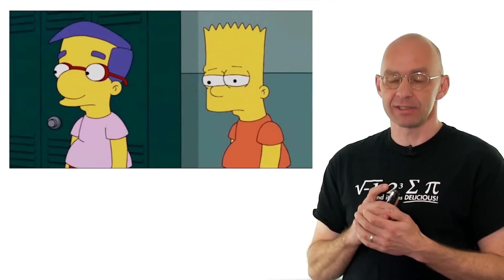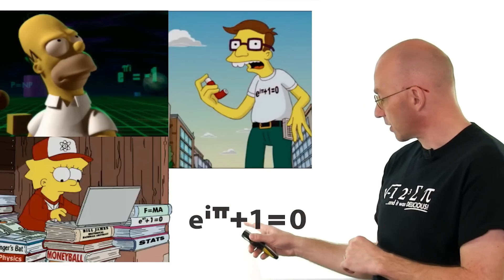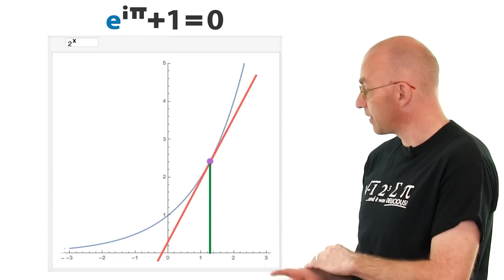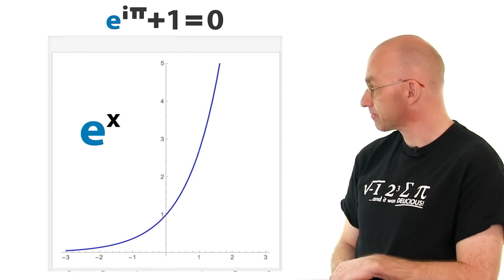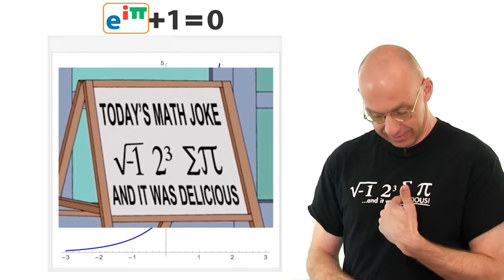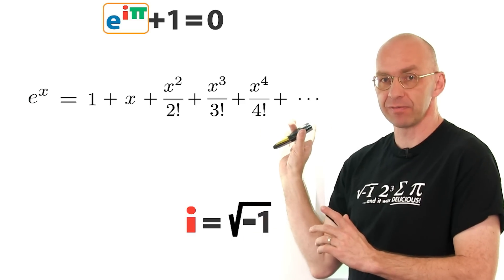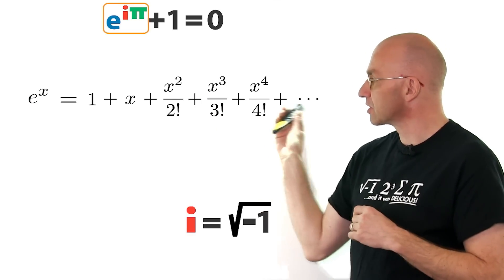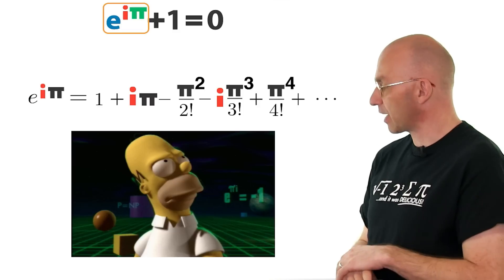Math in the Simpsons: e to the i pi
With the help of the Simpsons the Mathologer sets out to introduce the most beautiful math formula, e^(i*pi)+1=0, to the rest of the world. Tying everybody's favourite numbers pi, e, 1, 0, and i (the square root of -1) into a tight knot, Euler's identity is a great example on how beautiful abstract math acquires meaning in the real world.

P.S.: The title of the book I mention in the video is Dr. Euler's Fabulous Formula: Cures Many Mathematical Ills by Paul J. Nahin